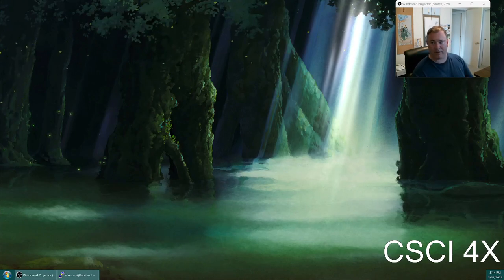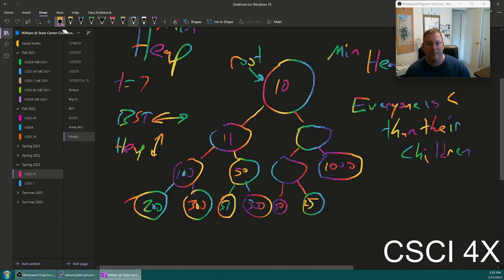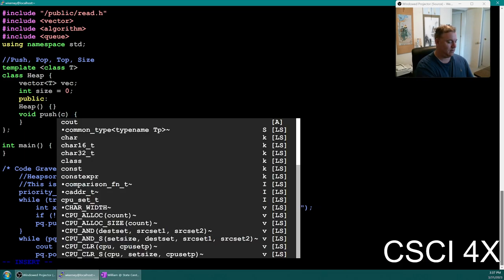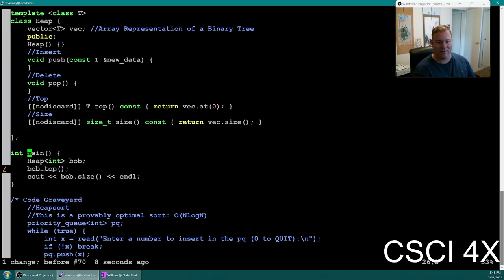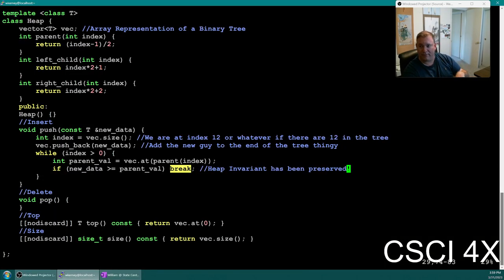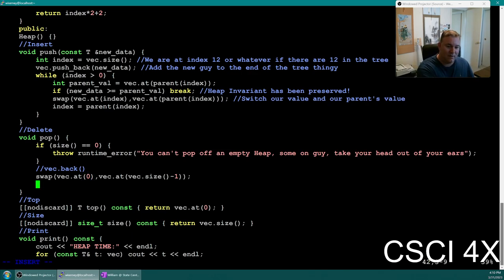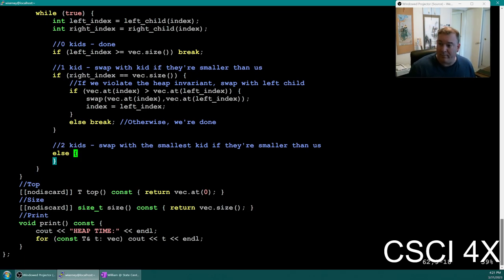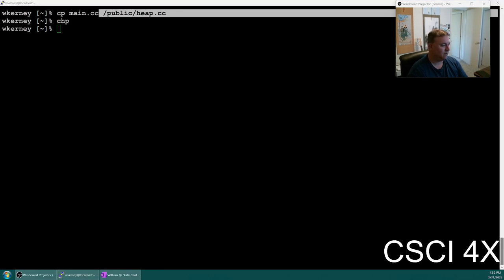C++ Heaps from Scratch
Today we started with a conceptual understanding of heaps / priority queues, and then moved on to using the standard library's priority queue class, and then on to making our own Heap class from scratch.